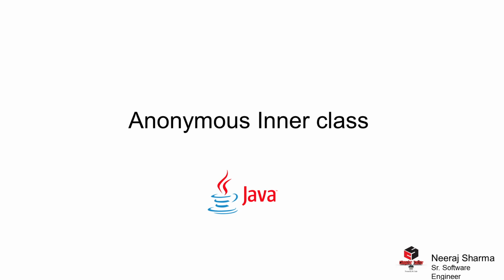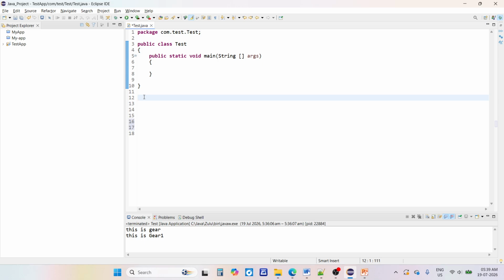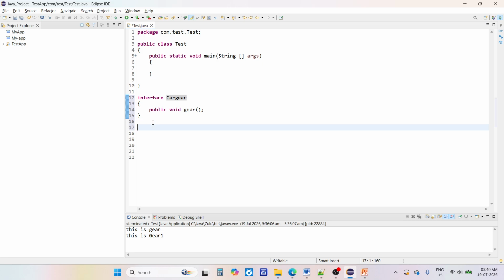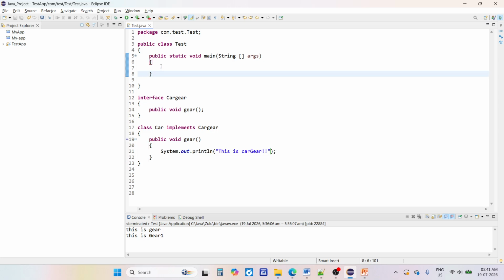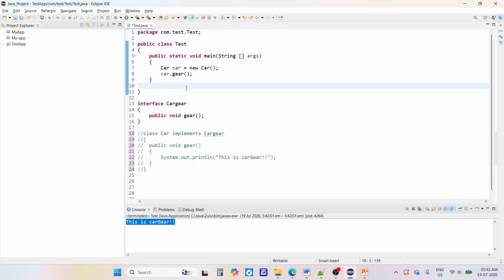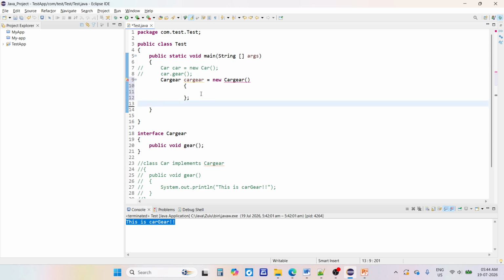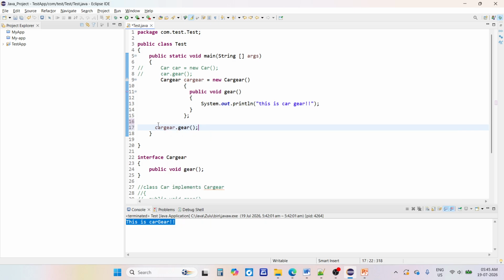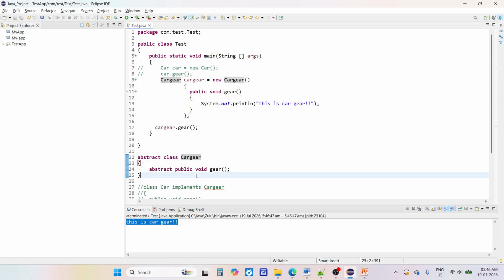Anonymous Inner Class in Java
Hello Viewers,

In this video we have learn about anonymous Inner class with code example as well.

Java anonymous inner class is an inner class without a name and for which only a single object is created. An anonymous inner class can be useful when making an instance of an object with certain "extras" such as overloading methods of a class or interface, without having to actually subclass a class.

An anonymous inner class is a class without a name. It can be created in two ways:

Using a class (abstract or concrete): The anonymous class extends an existing class and provides an implementation for its methods without creating a separate named subclass. It is often used for short-term method overrides.

Using an interface: The anonymous class implements an interface and provides concrete implementations for its methods. This is commonly used for callbacks, event handling, or single-use interface implementations

Thanks!!

Regards,
Computer Sector